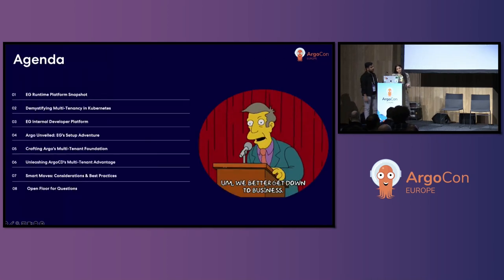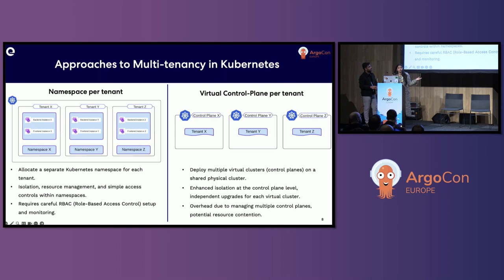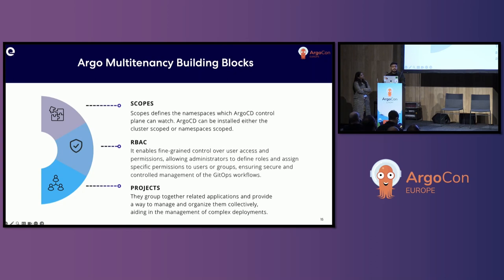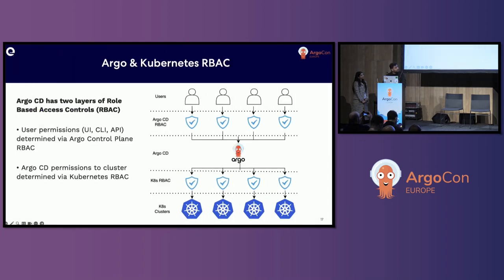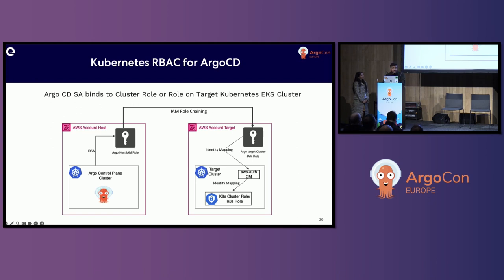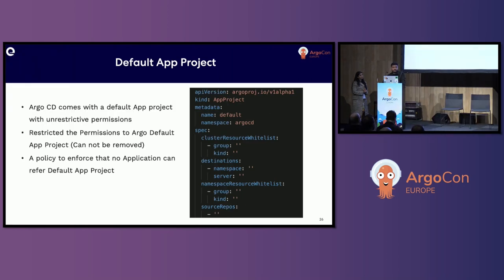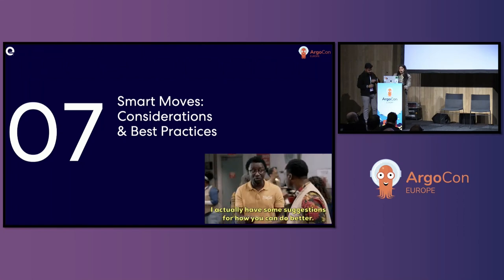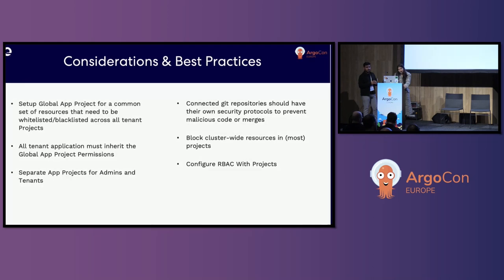Unlocking the Power of Multi-Tenancy in ArgoCD: A Journey with Expedia..- Anchal Jain & Rajat Porwal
Unlocking the Power of Multi-Tenancy in ArgoCD: A Journey with Expedia Group's Compute Platform - Anchal Jain & Rajat Porwal, Expedia Group

An exclusive dive into the innovative approach taken by Expedia's platform team in revolutionizing ArgoCD governance for multi-tenancy. Explore streamlined permissions via Argo CD Projects—Global, Default, and GitOps-driven Override Projects redefine control, eliminating arduous conversions. No exceptions—every app, even plugins, follows a standardized process. Our Kubernetes-based platform orchestrates workloads efficiently. Learn GitOps' power in defining overridable projects, enabling flexible deployments across namespaces. Embrace resiliency with active-active Argo CD instances for regional release safety. Explore Island Architecture challenges—balance user powers, protect against modifications, and ensure fair resource use. Delve into our exception process, overcoming multi-tenancy challenges while maintaining control. This session promises a paradigm shift, offering practical solutions for DevOps communities and tech companies.